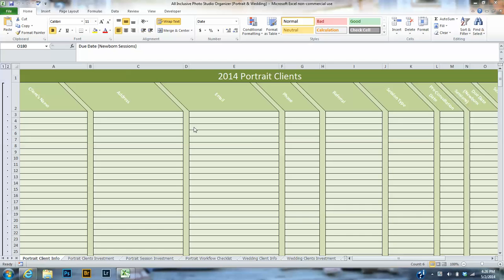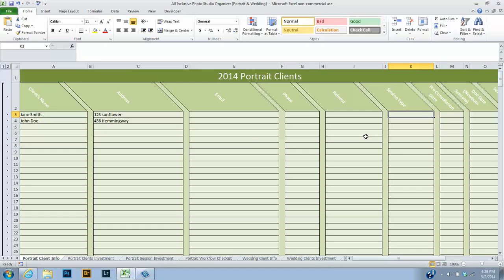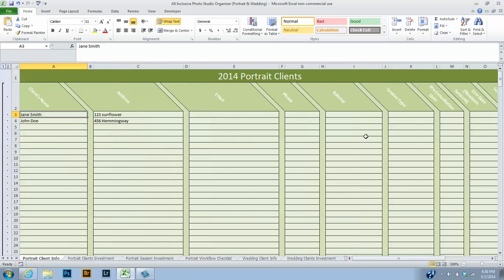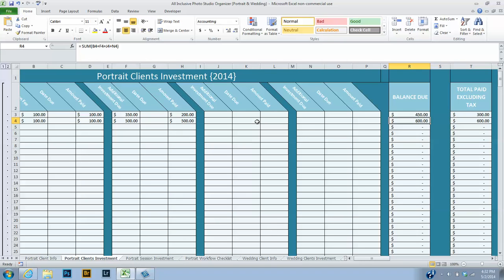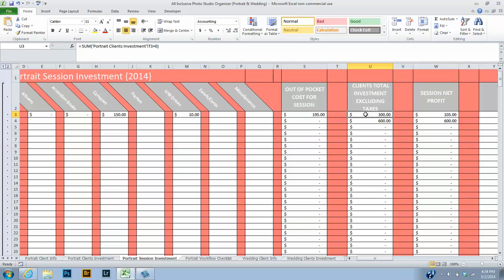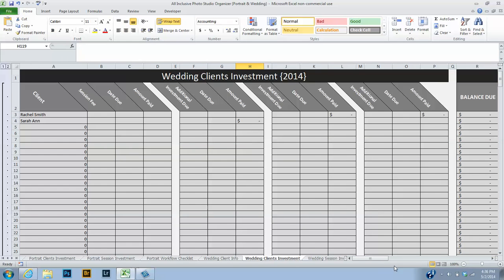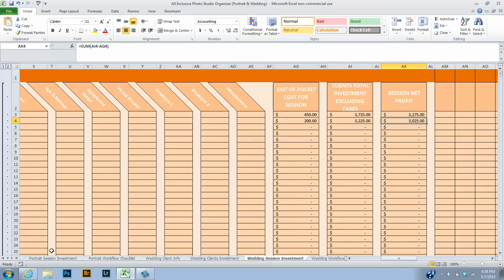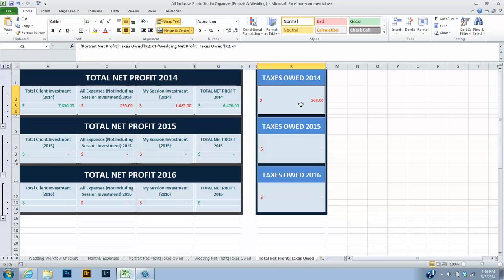All Inclusive Organizer-Track Your Photography Clients, Profit, and Loss All In One Place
This is a MUST HAVE for any professional photographer out there. It's like having a personal program to track all of your client information plus QuickBooks all in one, but much easier and user friendly. This is an interactive set of spreadsheets that will simplify your sessions, taxes, expenses, and so much more all in one place!  My accountant could call me right this minute and tell me my appointment was tomorrow and I would be all set and ready to go.

There are a total of 12 sheets that all work together, you don't need to do a thing but add your info and voila! All the formulas are already in place.